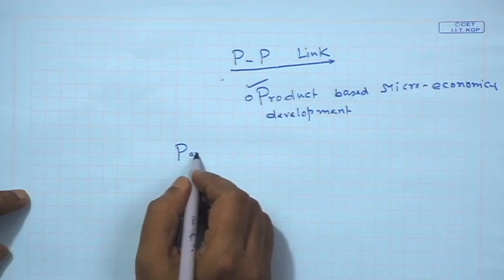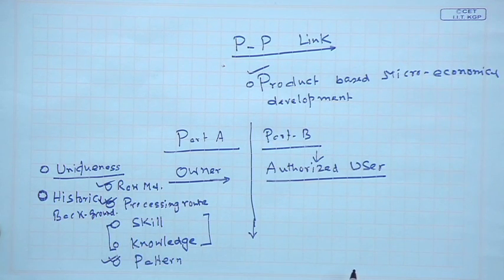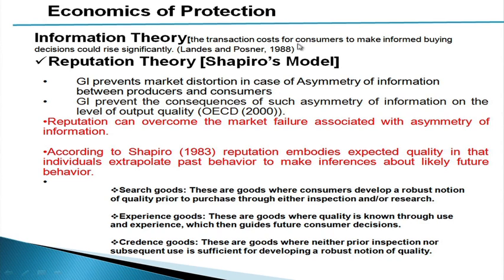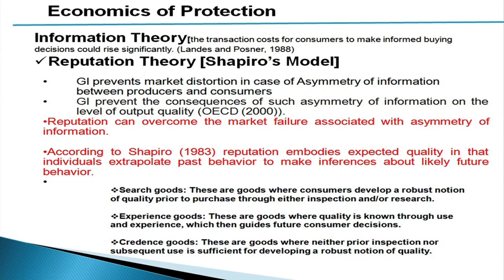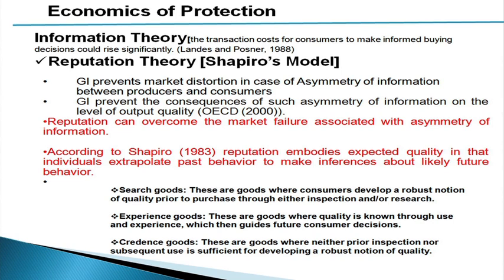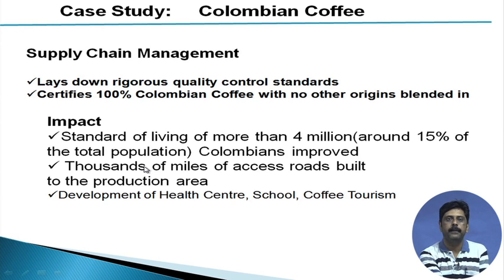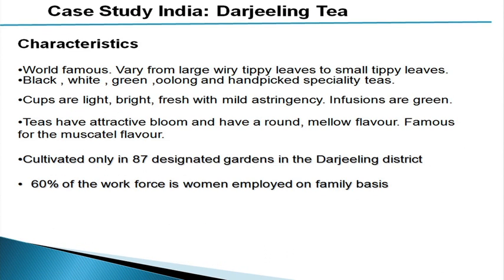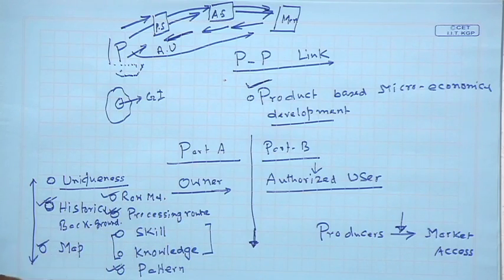Lecture 29: Economics of GI Edit Lesson